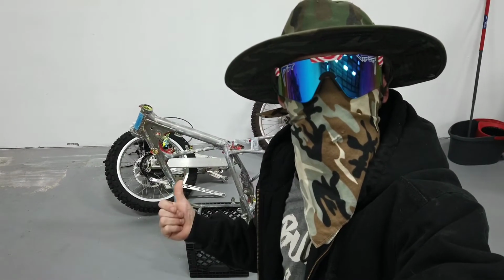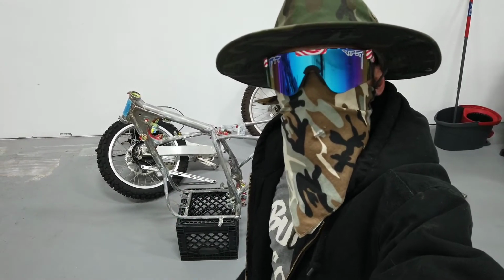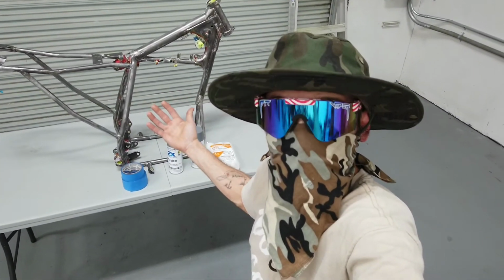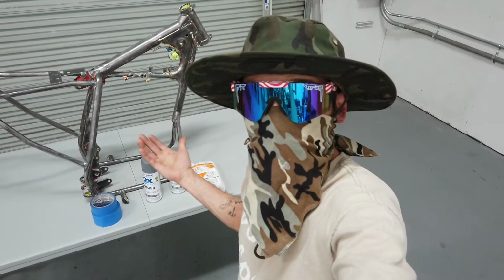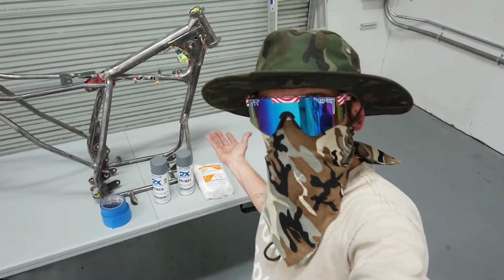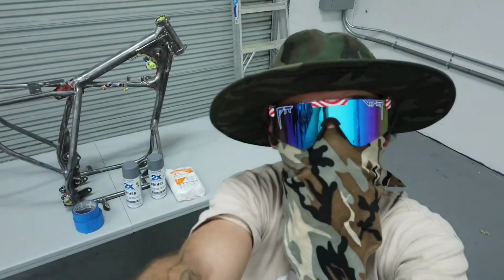More grinding and primer round 2 on the Dirtbike To Adventure Bike Build Episode 19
Welcome back to Build Cool Sh!# Again! This week were back with our dirtbike to adventure bike build. In this episode it's time to get some things repaired that I totally missed and start to prep her for round 2 of paint. Thank you guys for all your support!!! We hit 100 subs during the filming of this episode and we couldn't have done it with out you!!! if your not subscribed be sure to smash that button so you don't miss out on our next build!!! Its just around the corner as this thing nears completion.